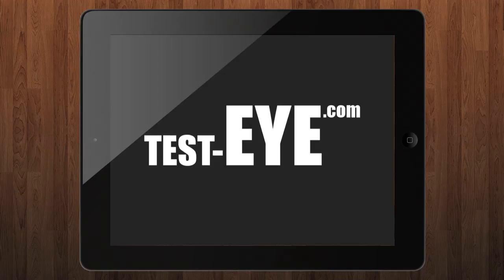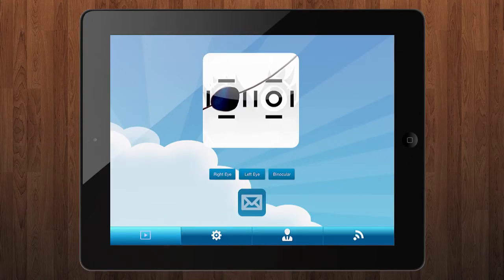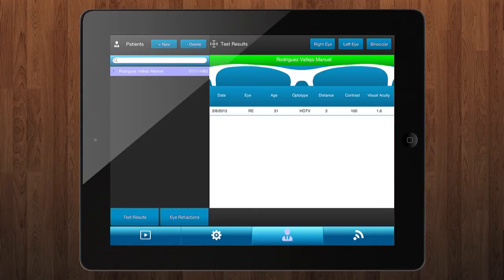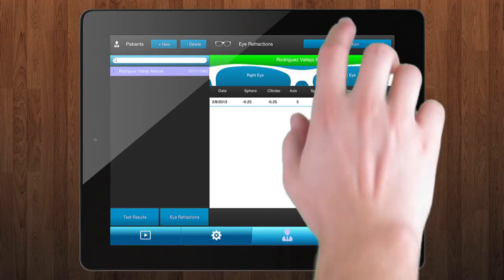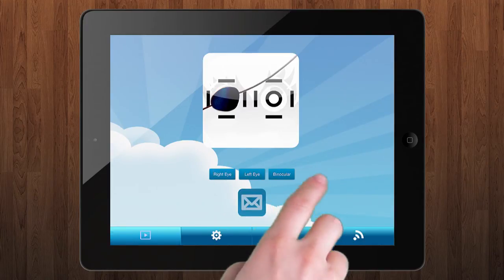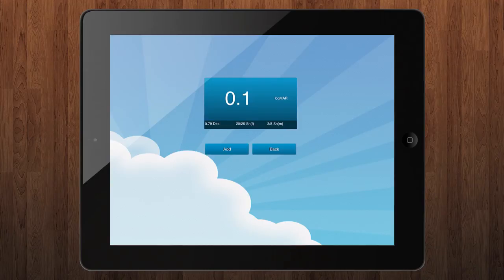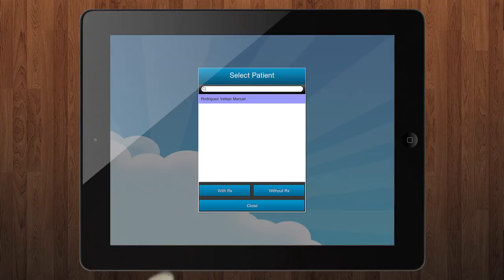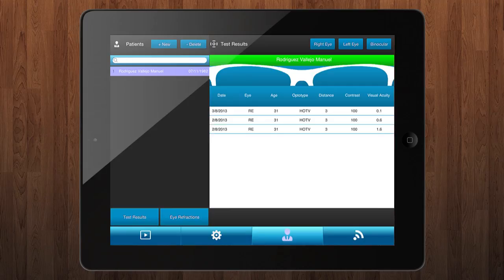Visual Acuity measurement with IPad and Android Tablets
The AmblyopiaVA test is a Professional APP for measuring Visual Acuity following the international standards of the Amblyopia Treatment Study (ATS) testing protocol.